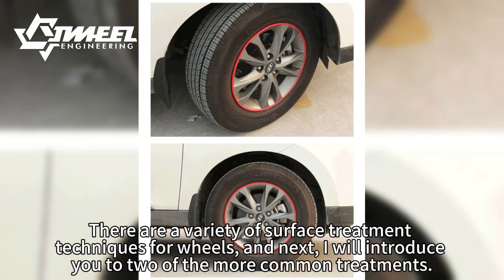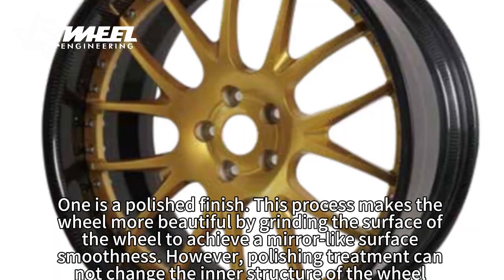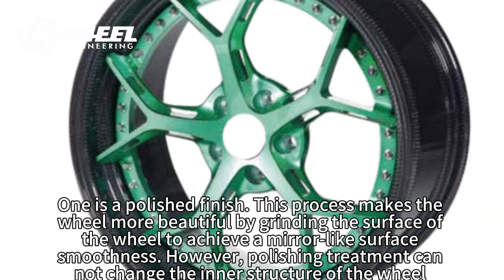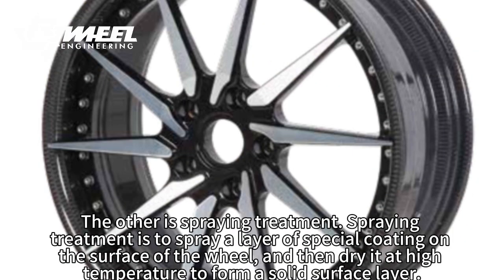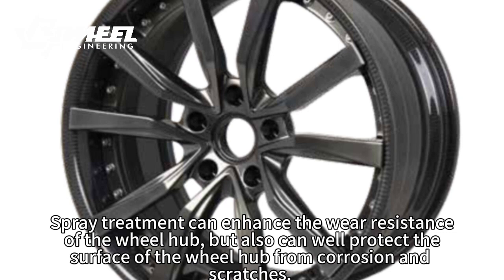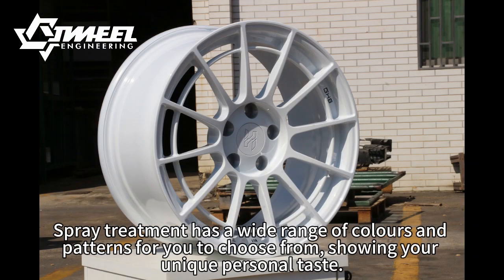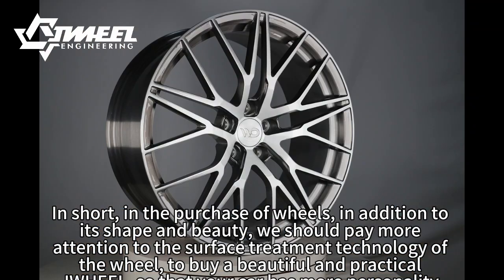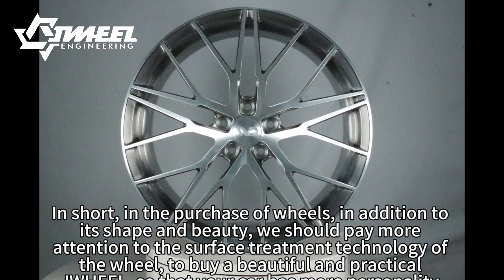RevUp Your Ride with JWHEEL Tech!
🚀 Boost your ride to the next level with JWHEEL Tech! 🚗💨 Experience the ultimate thrill as our cutting-edge technology revs up your vehicle's performance. 🌟 Maximize power, speed, and control like never before. Get ready to dominate the streets and ignite your passion for driving! Don't miss out, join the revolution now! 🔥